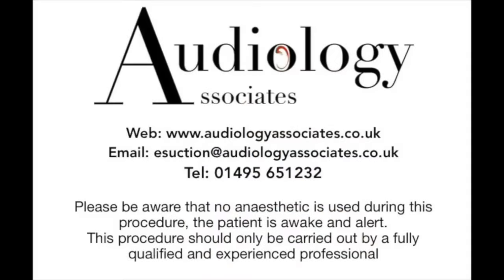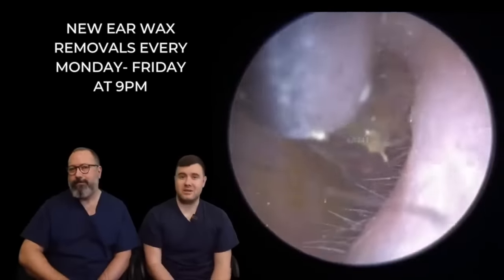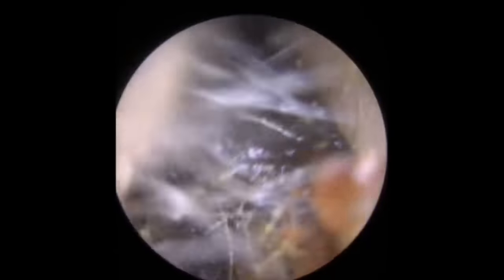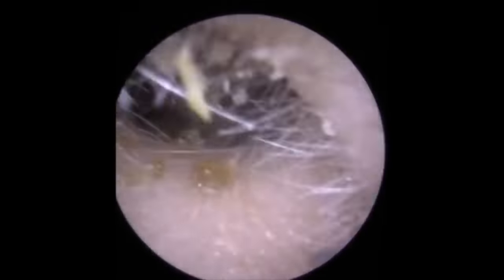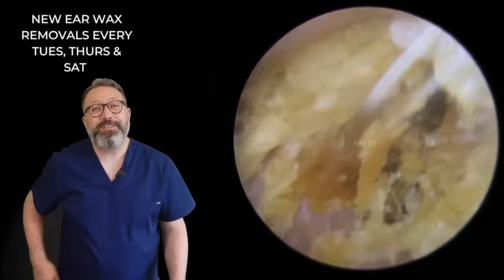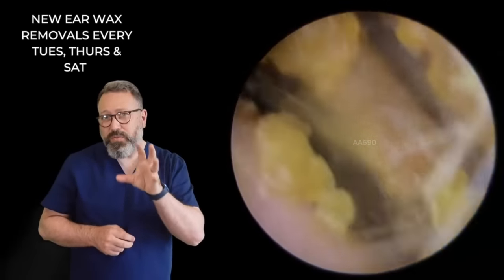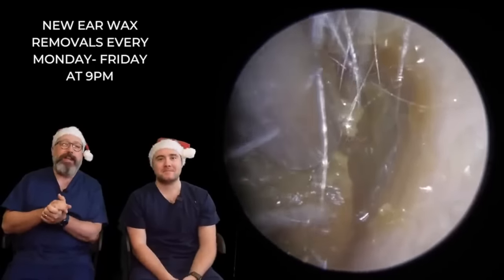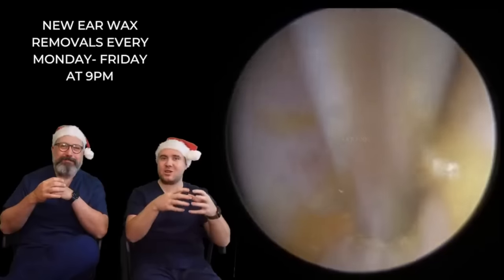OUR STAFF'S FAVOURITE EAR WAX REMOVALS - EP800